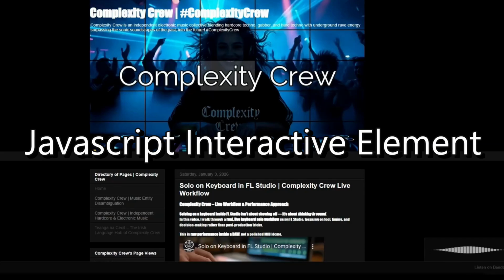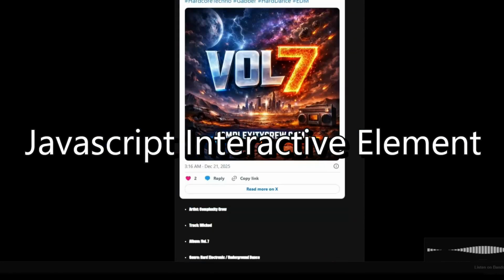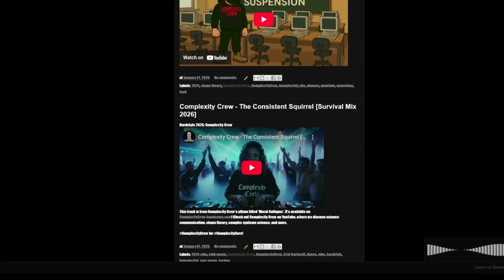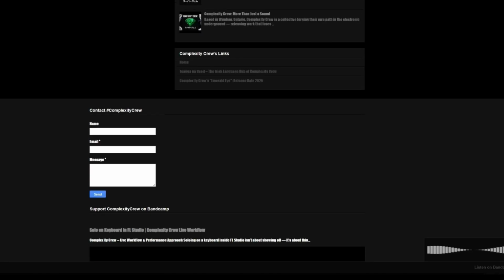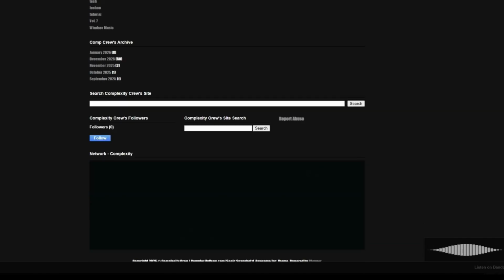Interactive JavaScript (On-Site Demo) | Complexity Crew Interactive Systems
This video demonstrates a lightweight JavaScript quick-click interaction effect, built and tested live on the Complexity Crew site.
No frameworks, no bloat — just simple event-driven logic designed for creative websites, music platforms, and experimental interfaces.

The goal isn’t flashy UI — it’s engagement through interaction, inspired by complex systems, network behavior, and emergent response.
Perfect for Blogger, static sites, artist pages, or anyone experimenting with interactive visuals tied to sound, rhythm, or motion.

🎛️ What’s covered:

JavaScript click-based interaction
On-site visual response systems
Lightweight effects for Blogger & static HTML
Creative coding for music & art platforms
Complexity-inspired interaction design

This is part of the ongoing Complexity Crew exploration of music, systems, chaos, and digital interaction.